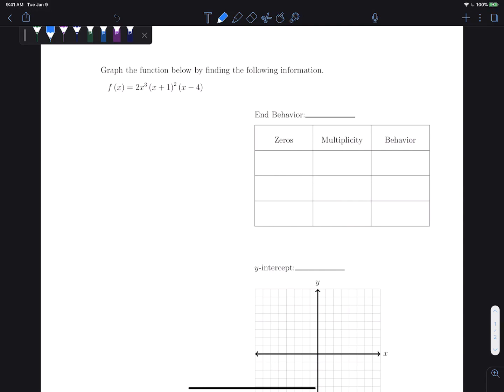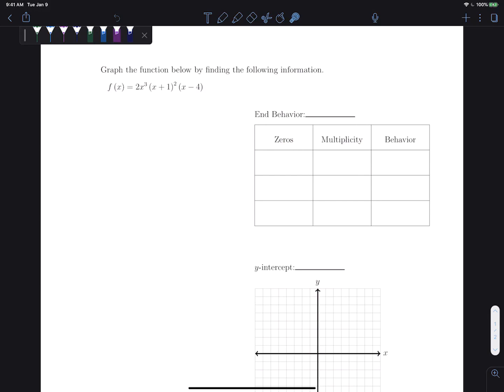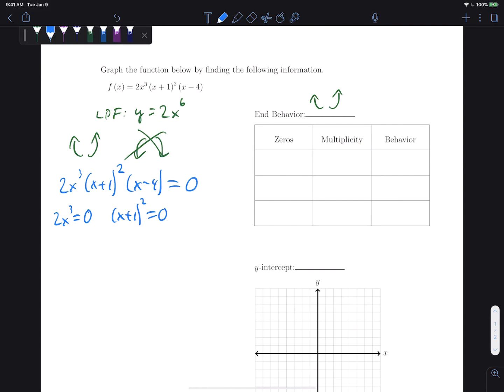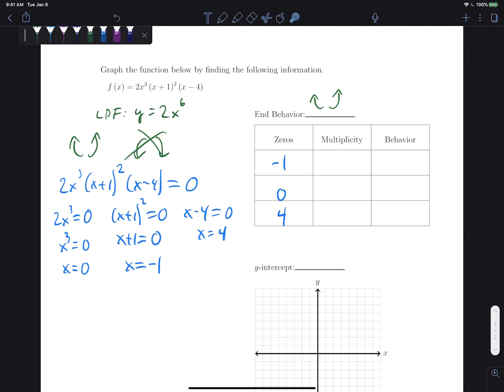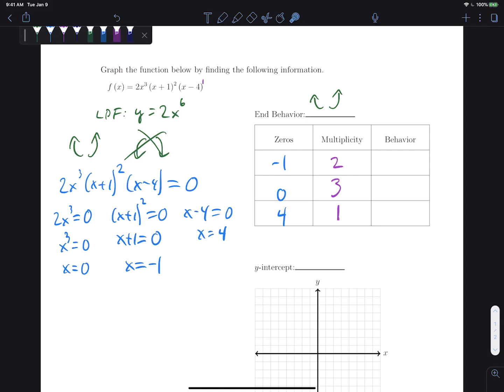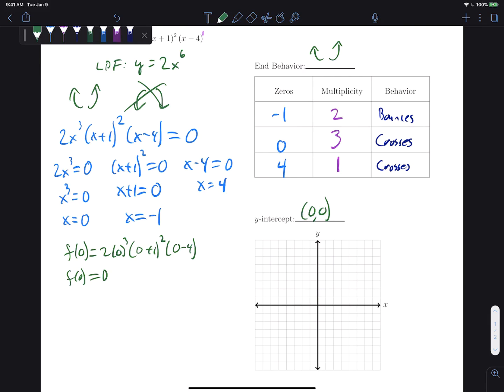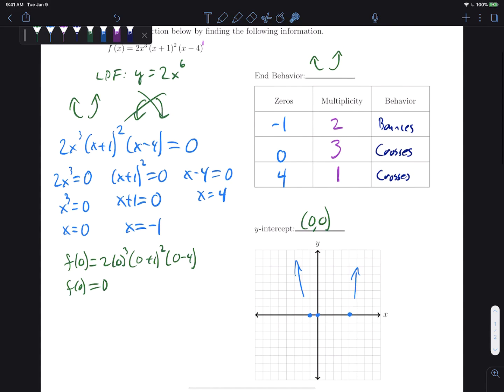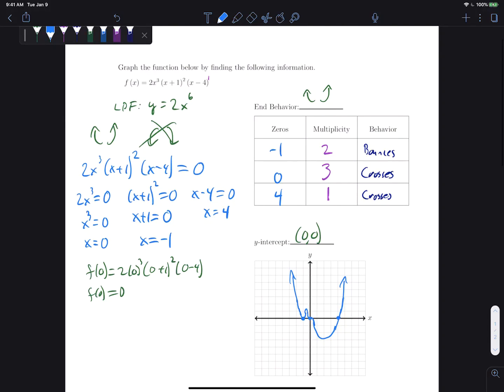1314 Un4 S1 Ex12 Graphing Polynomials